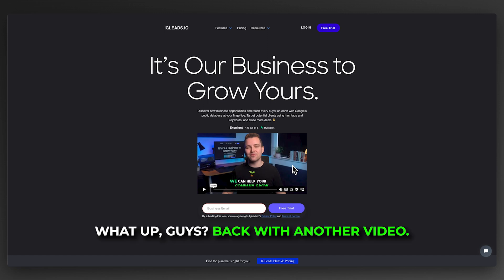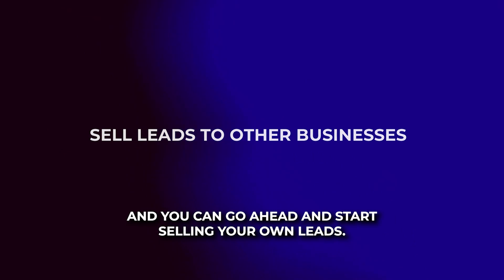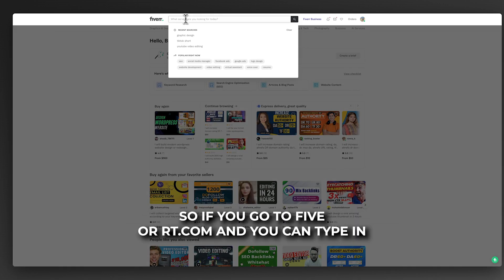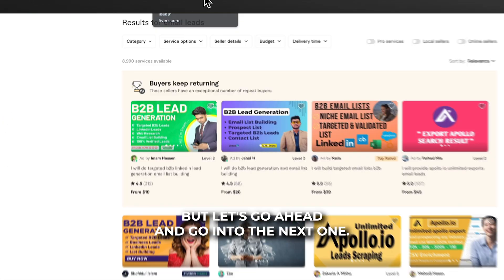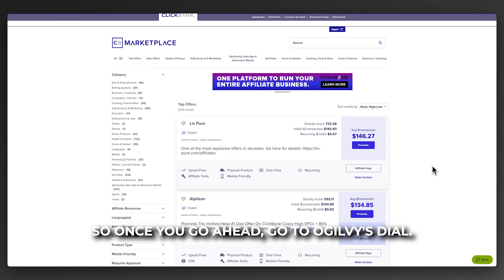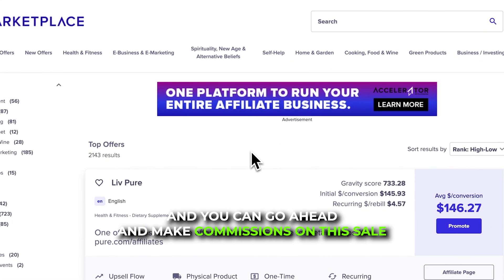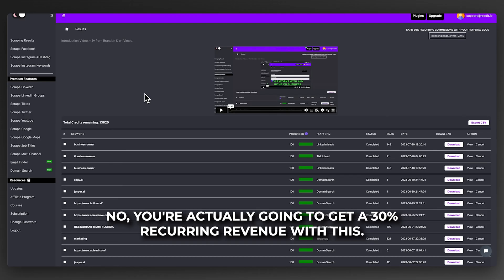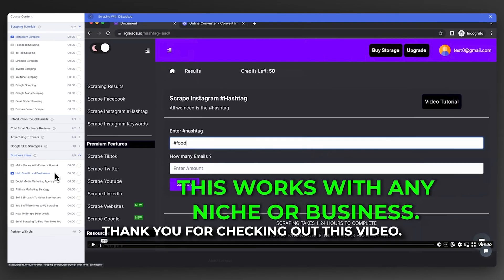3 EASIEST Side Hustles To Start With Email Scraping (Work From Home)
In this exciting video, I'll reveal the three easiest side hustles that you can kickstart using the powerful technique of email scraping. Whether you're a stay-at-home parent, a student, or simply looking to make some extra income, these side hustles are perfect for you.

1.